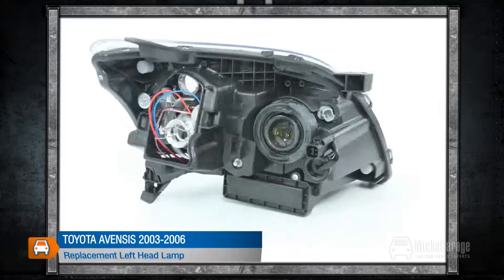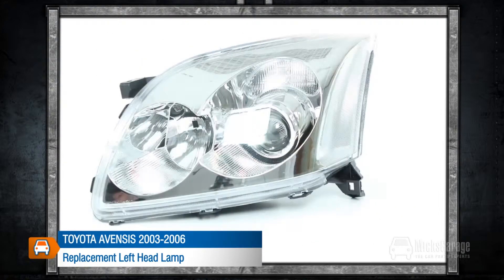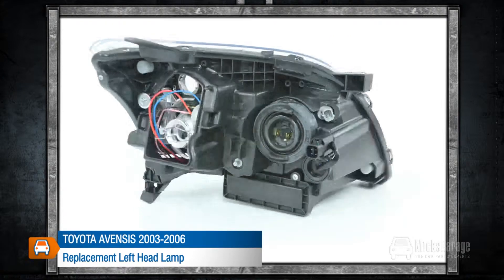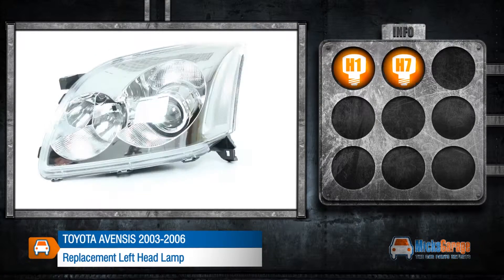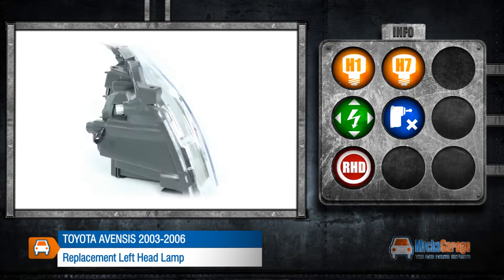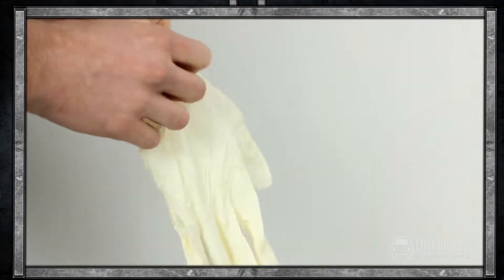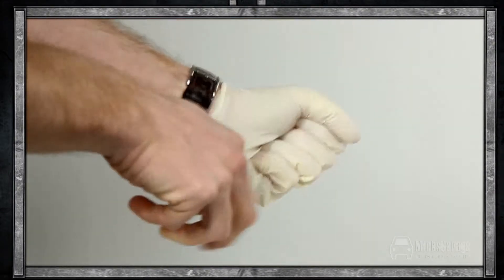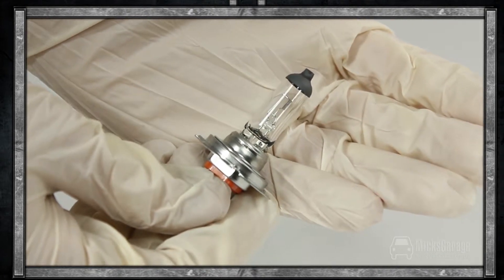Replacement Left Head Lamp: Toyota Avensis 2003-2006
The MicksGarage.com Experts demonstrates Toyota Avensis 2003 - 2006 Replacement Left Head Lamp from MicksGarage.com.